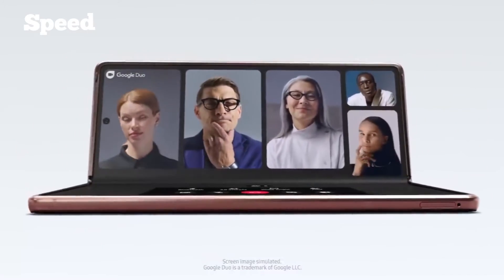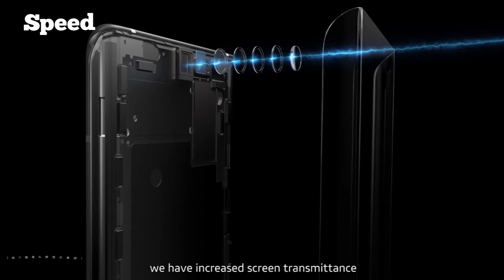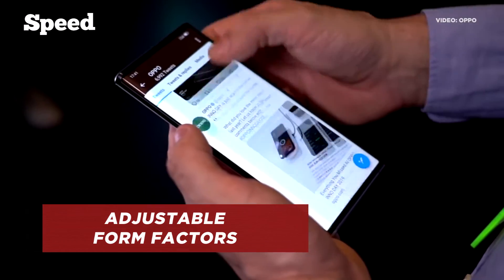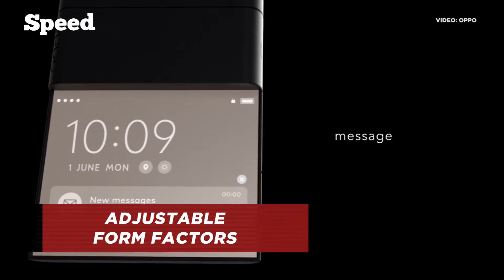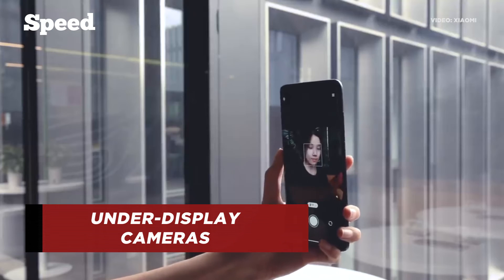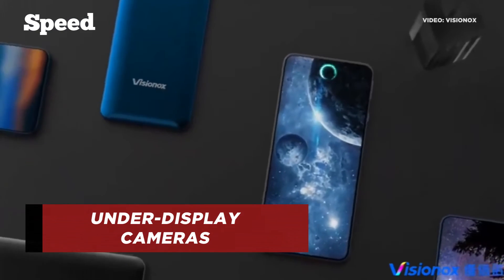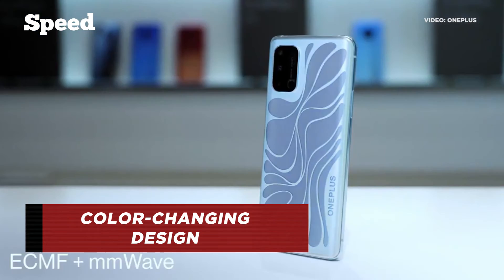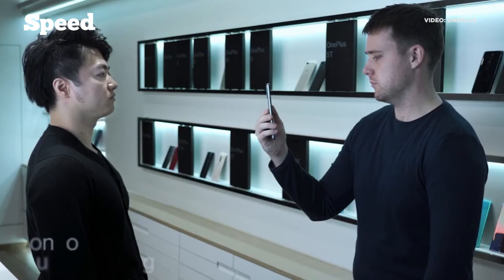Smartphone Innovations to Watch For in 2021 | Bits&Bytes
Under-display front cams, massive batteries, and more! Here are smartphone innovations to watch for in 2021.

Follow us for more of the latest in the tech-lifestyle world!